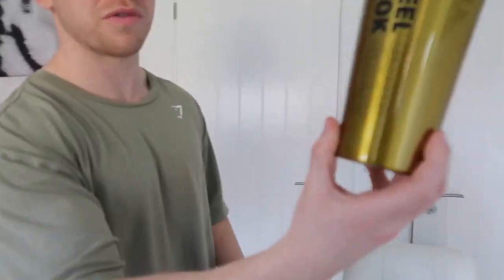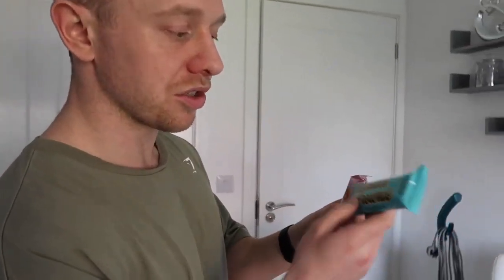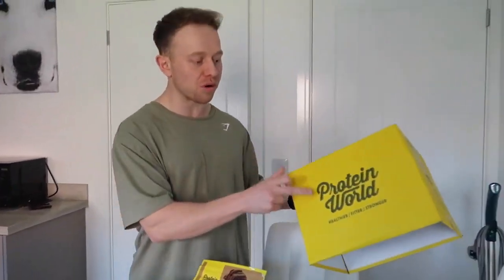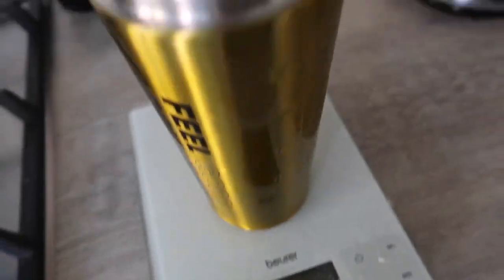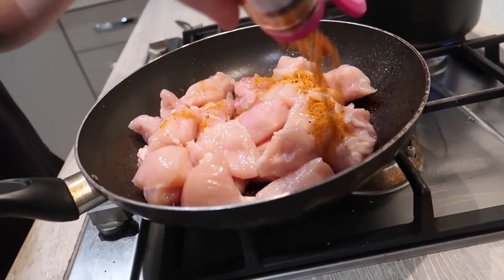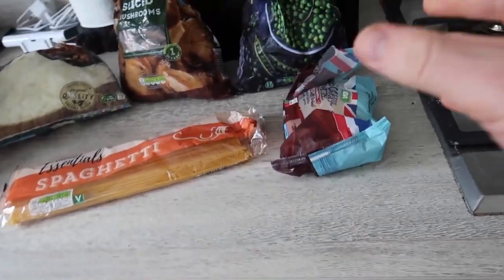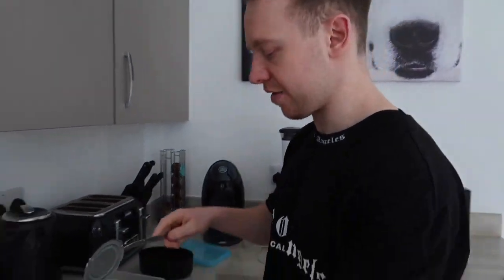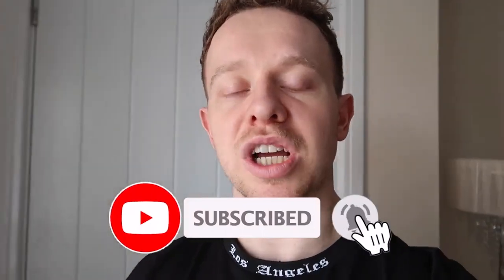3 EASY High Protein Meals To Build Muscle in UNDER 10 MINUTES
These delicious recipes are made by our ambassador @bradholtpt